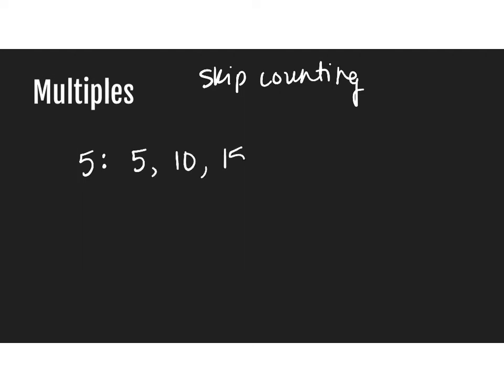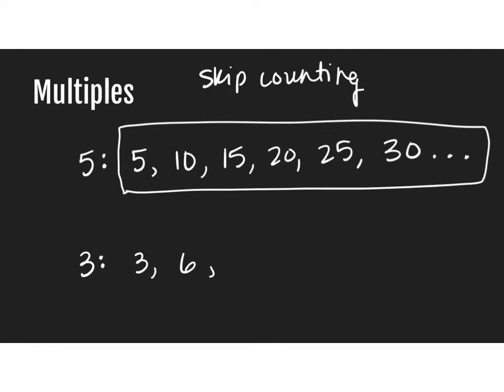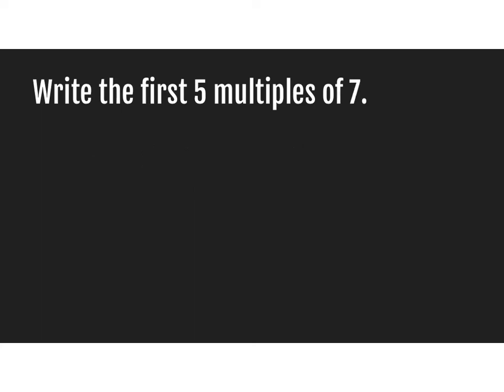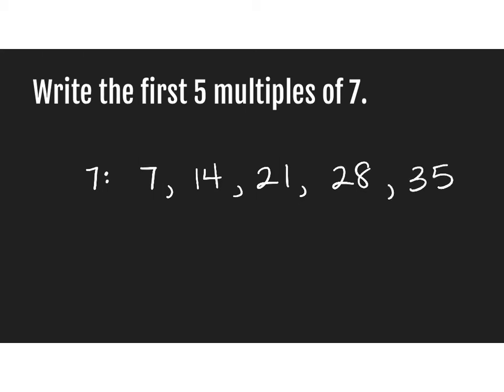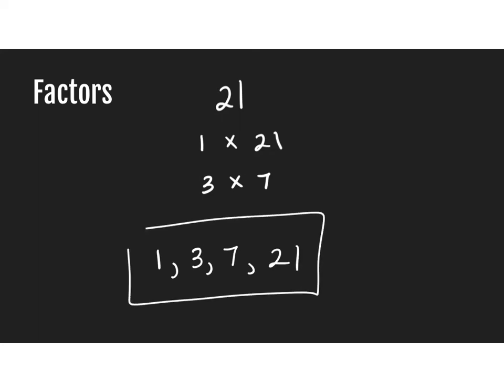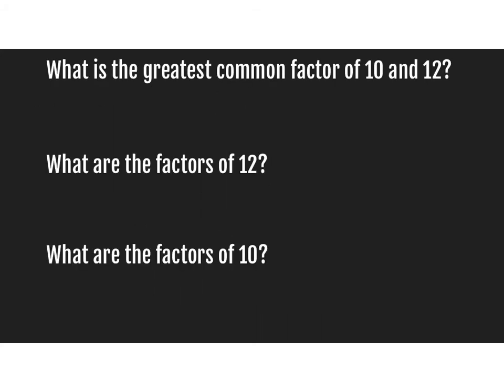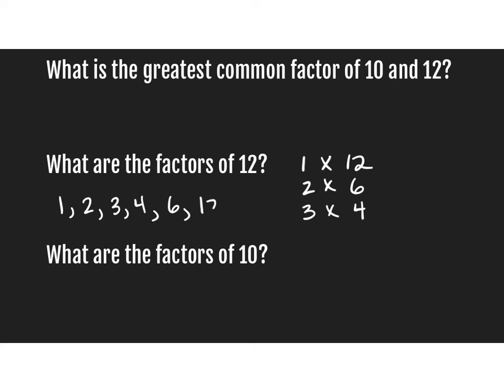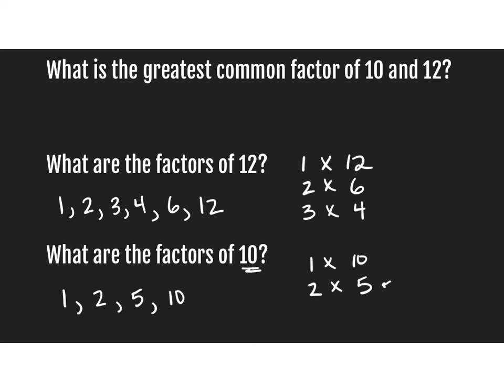Factors and Multiples: A Review